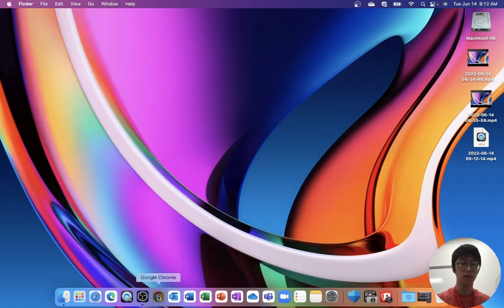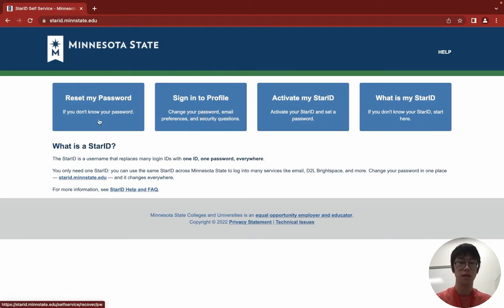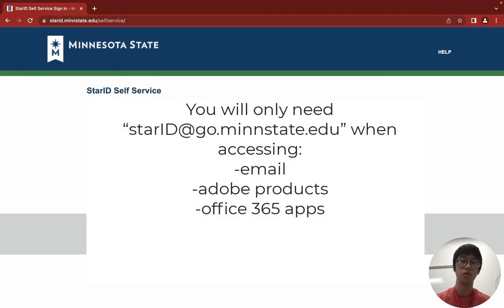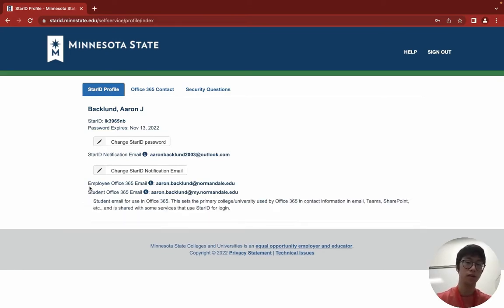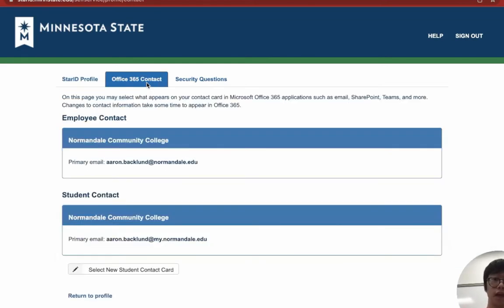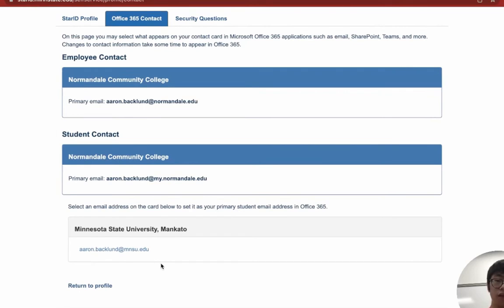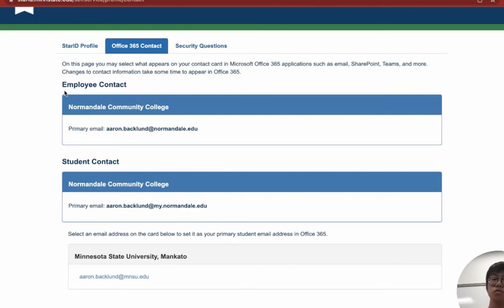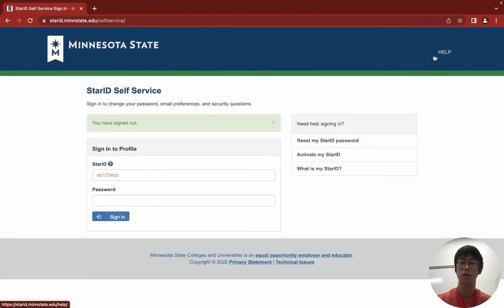Changing your primary email address within Minnesota State institutions - for students